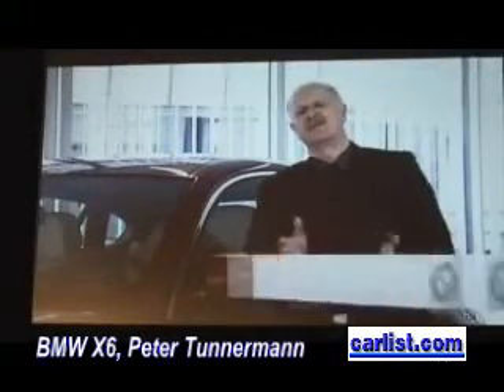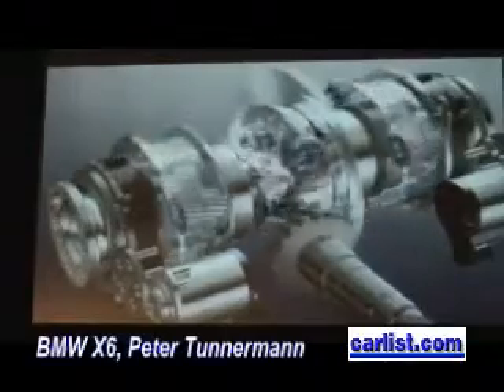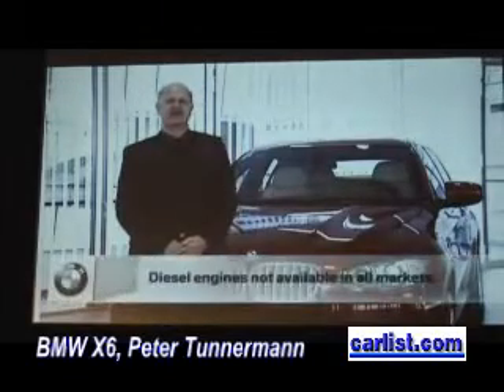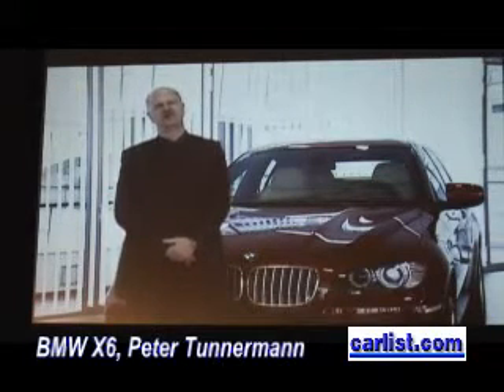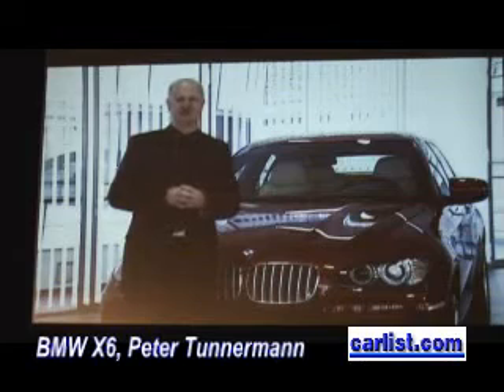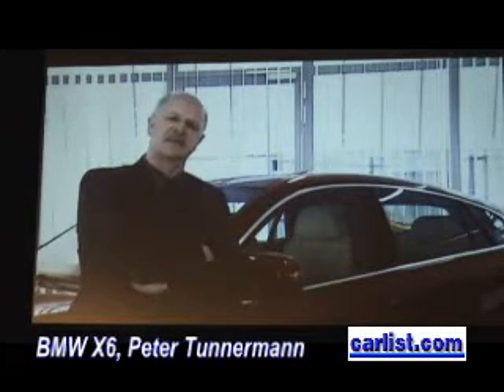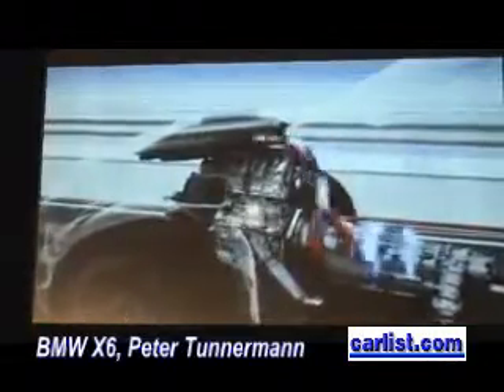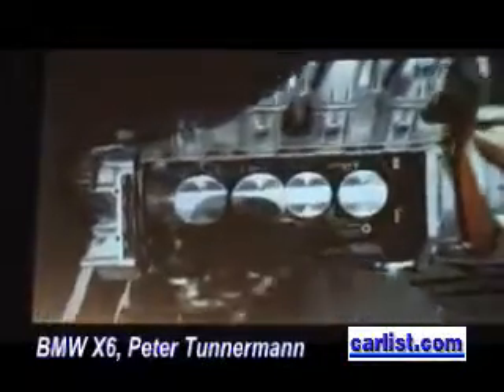BMW X6 project director Peter Tuennermann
How does BMW's drive system work? It's hard to put into words alone, so Peter Tuennermann, BMW X6 project director, explained while graphics are used to show the inner workings.

Two engines will be sold in the United States, but diesel and a two-mode hybrid are on the way.

The BMW X6 two engine variants are: the xDrive50i (4.4 V8 engine, 400 hp, 450lb.-ft torque) and the xDrive35i (3.0 inline six-cylinder engine, 300 hp, 300 lb.-ft torque), both with Twin Turbo and direct injection.

The new V8 engine is the most powerful BMW engine ever seen in a BMW. The same world debut includes Twin Turbo technology and high precision direct injection.

Presented by Lou Ann Hammond, CEO, Follow us on